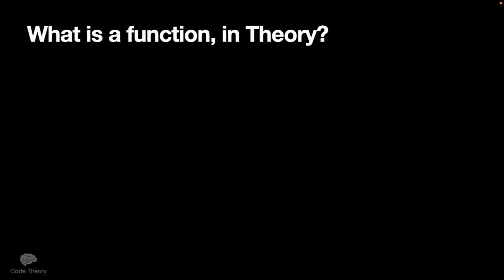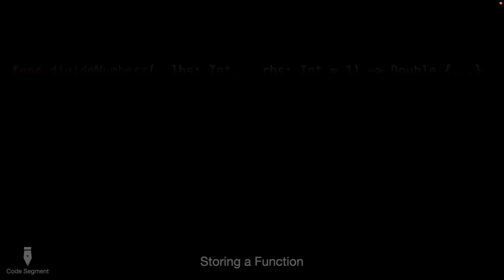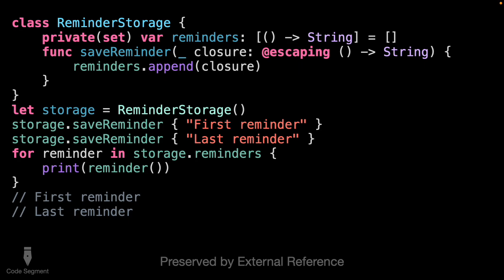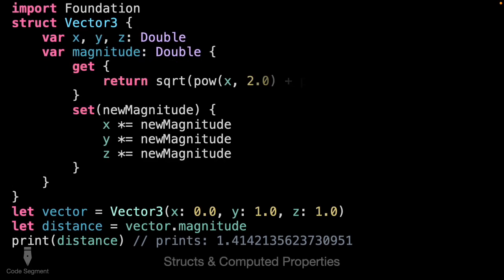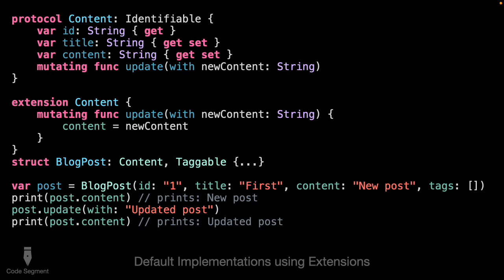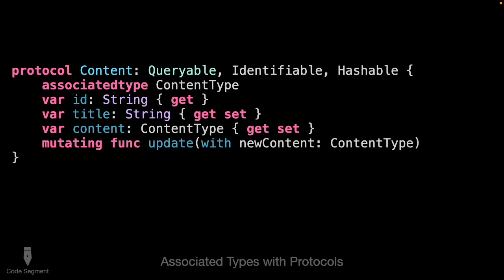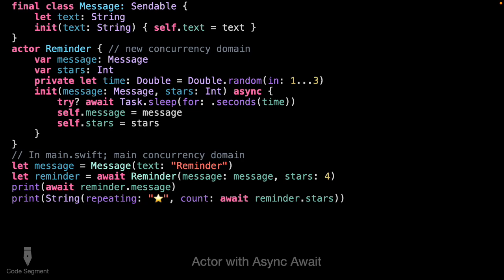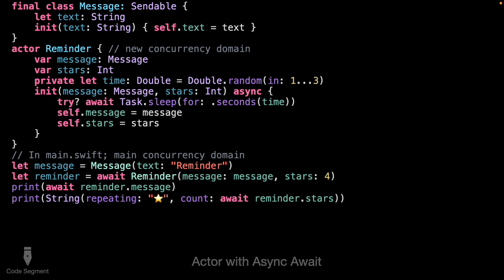Spring 2025 Class 14 Part 1: Exam Review 1